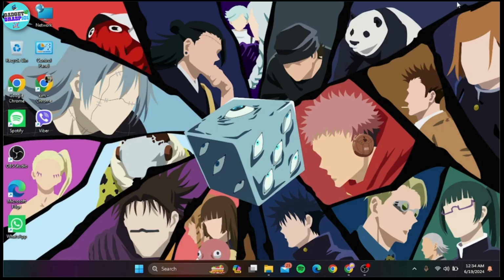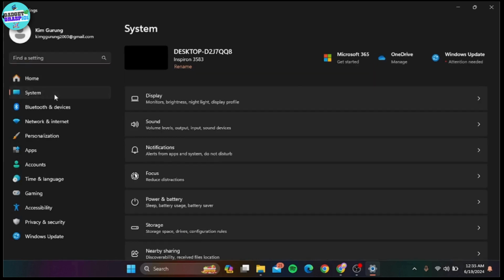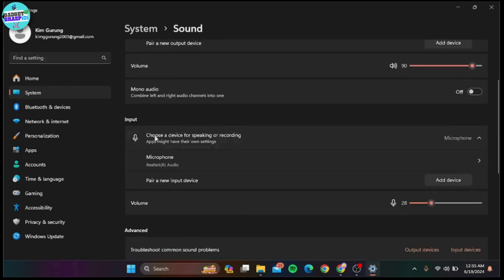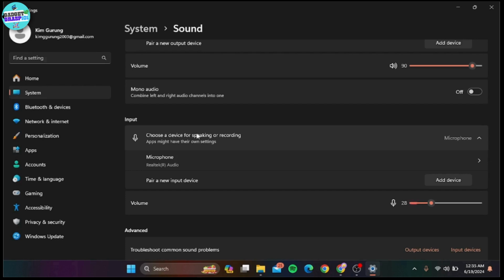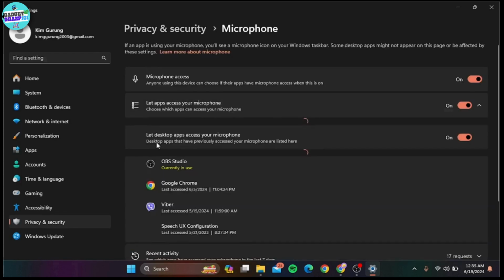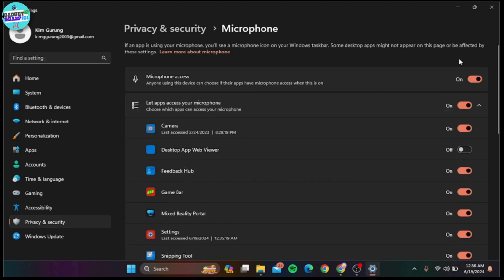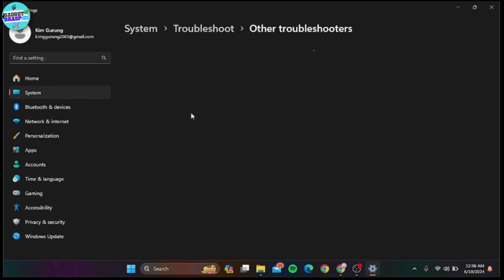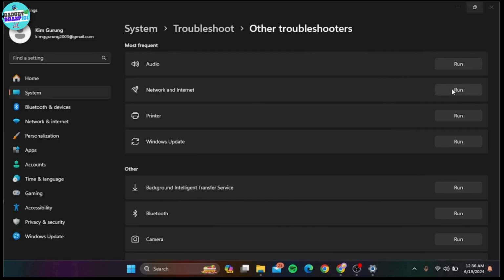Fix Microphone Not Working on Windows 11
Easy Tutorial to Fix Microphone Not Working on Windows 11. Easily Learn How to fix mic not working with the help of this tutorial.

Is your microphone mysteriously mute on Windows 11? Don't worry, gadgetGrasp101 is here to help! In this video, we'll troubleshoot common microphone issues with easy-to-follow steps.